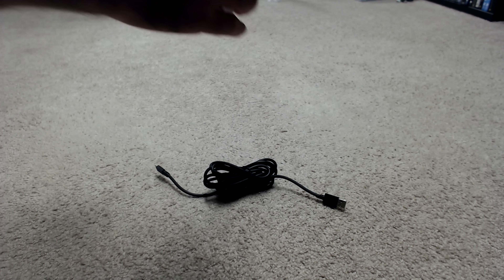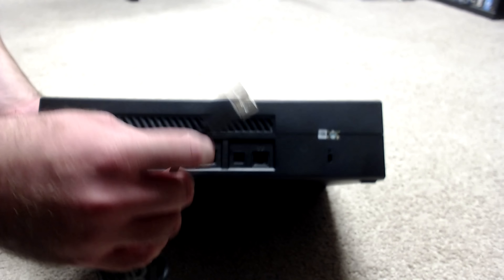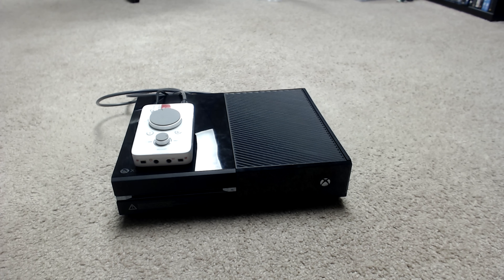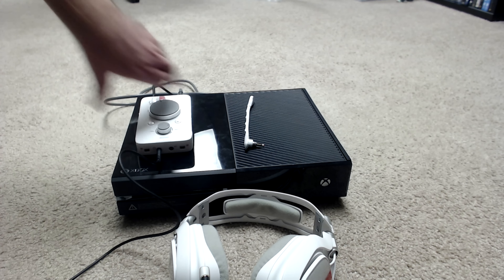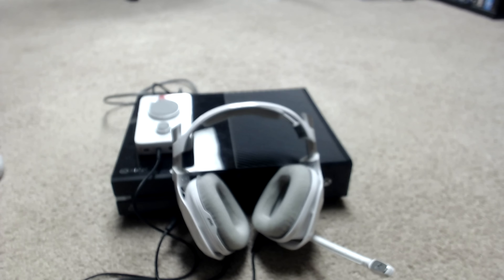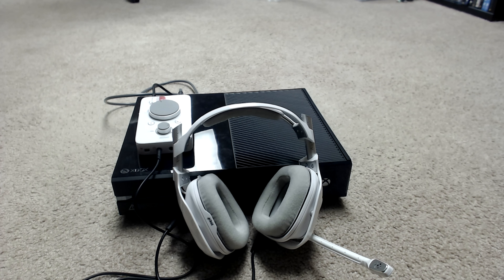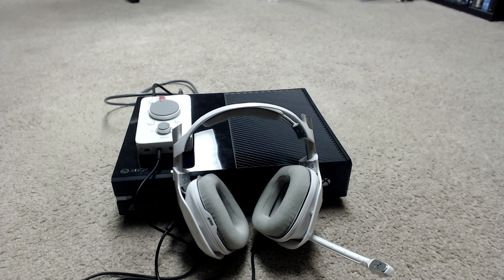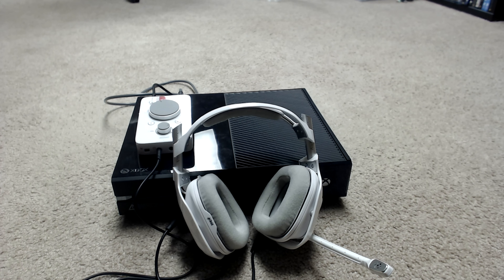Astro A40 TR Setup | FOR CONSOLE, PC, AND BOTH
Hello today I am showing you how to hook up the Astro A40 TR to just the Xbox One, Just the PC, and then how to hook up both of them at the same time.

Astro A40 TR Gen 3 (PS4/PC)
Astro A40 TR Gen 4 (PS4/PC)
Astro A40 TR Gen 3 (Xbox/PC)
Astro A40 TR Gen 4 (Xbox/PC)

Astro A50 Gen 3 (PS4/PC)
Astro A50 Gen 4 (PS4/PC)
Astro A50 Gen 3 (Xbox/PC)
Astro A50 Gen 4 (Xbox/PC)

Astro A40 TR Headset Only Gen 3
Astro A40 TR Headset Only Gen 4

MixAmp TR Only Gen 3 (PS4/PC)
MixAmp TR Only Gen 3 (Xbox/PC)

MixAmp Pro TR Only Gen 4 (PS4/PC)
MixAmp Pro TR Only Gen 4 (Xbox/PC)

Astro A40 TR Microphone (Black)
Astro A40 TR Microphone (White)
Astro Gaming A40 (Dark Grey)

Astro 2.0m A40 TR Inline Mute 2.0M NEW
ASTRO A40 Inline Mute Cable 2.0M OLD VERSION

Astro A40 TR Mod Kit